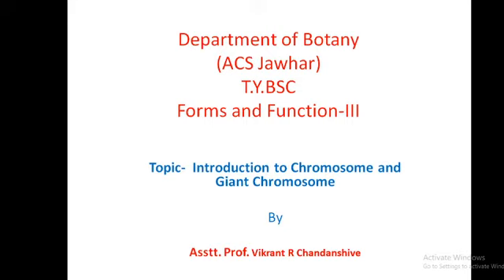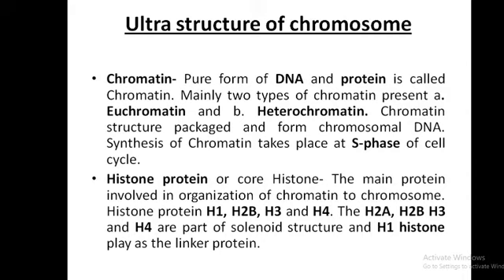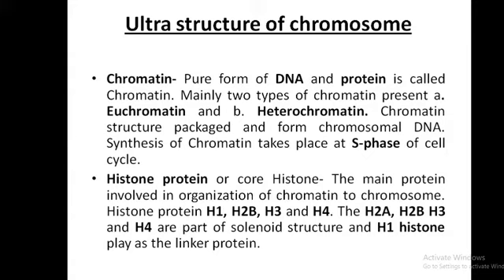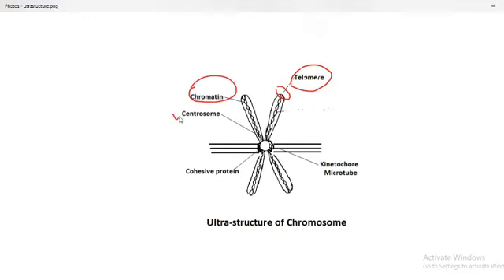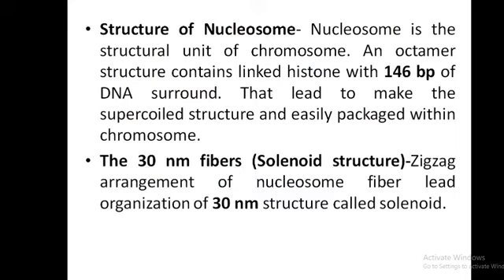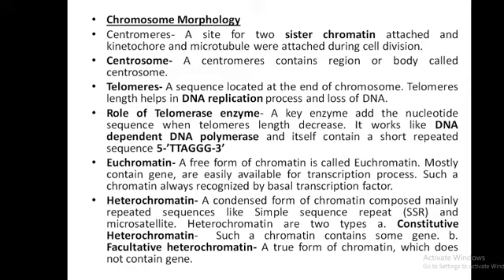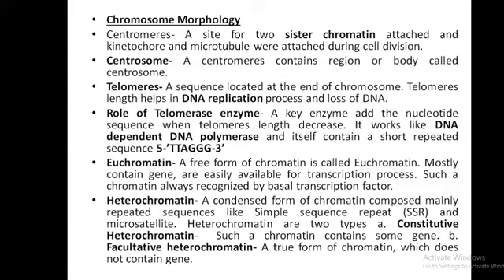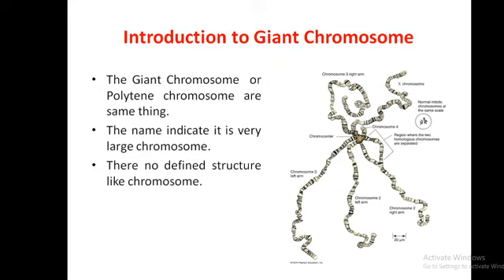Ultra Structure of Chromosome and Introduction to giant Chromosome (VRC)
T.Y Bsc Forms and Function III (Chromosome)